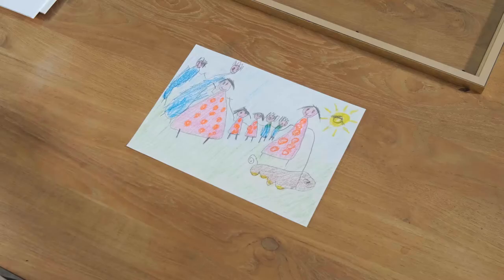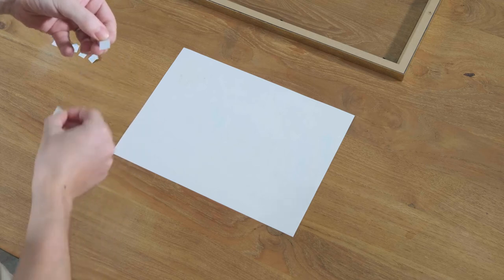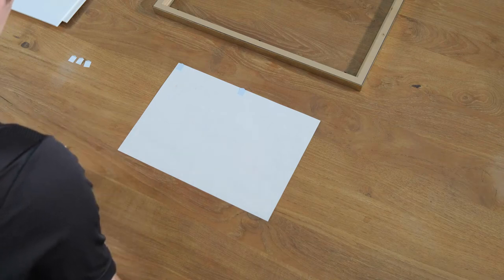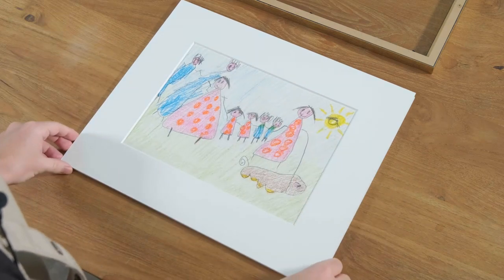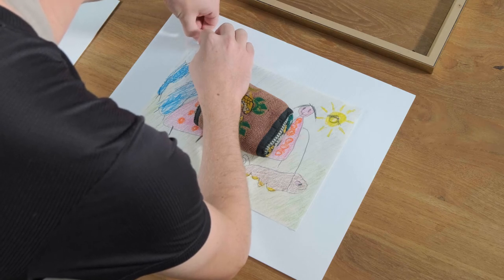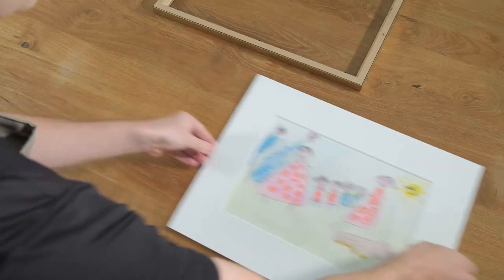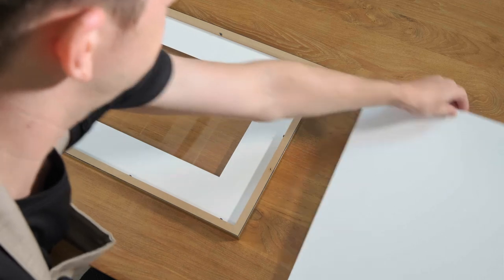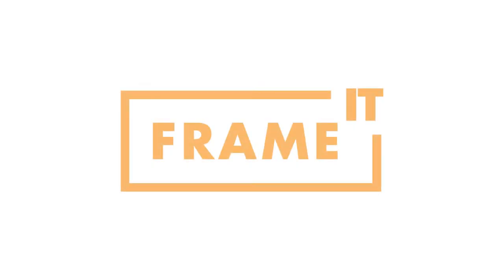Mounting Your Artwork - Adhesive Squares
In this video we walk through the process of mounting your artwork with the adhesive squares. We provide these for smaller items where the order includes a mat border.